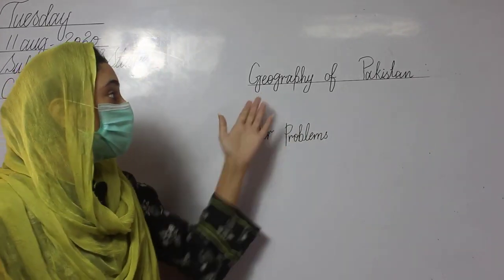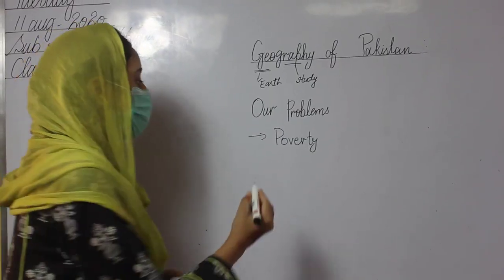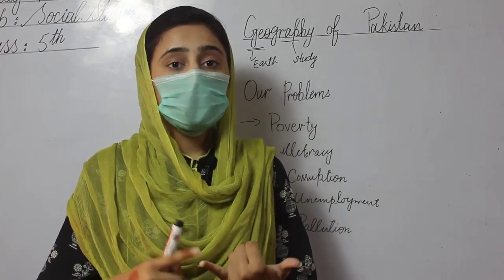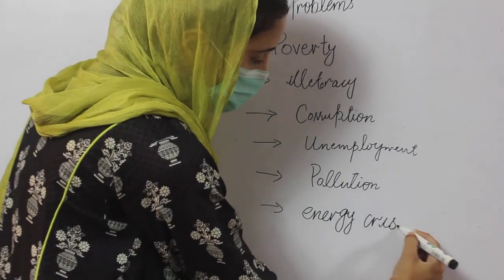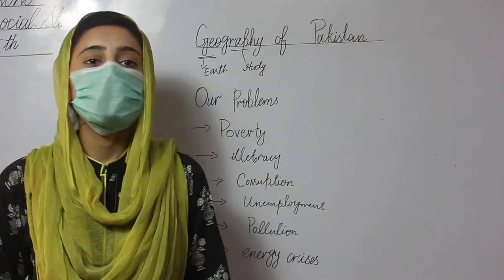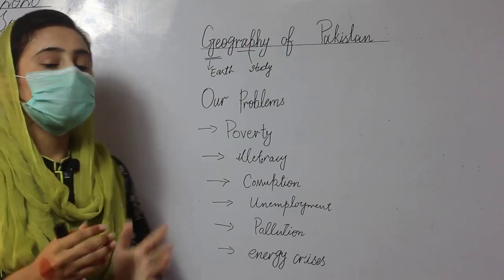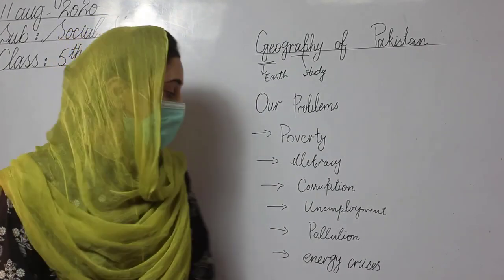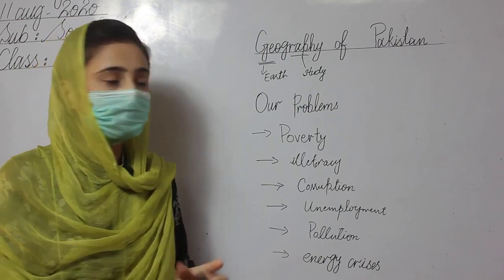Geography of Pakistan | What is the geography of Pakistan? | Physical geography and climate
AIOU Solved Assignments Spring 2023
Skilling Foundation | All About Education

Allama Iqbal Open University is one of the largest universities in Pakistan, providing distance education to students across the country. The university was founded in 1974 with the aim of providing quality education to all, regardless of their background or location. With its commitment to open and distance learning, the university has made education accessible to thousands of students who would otherwise not have been able to pursue their studies.

To reach out to a wider audience and to provide more information about the university and its offerings, the Allama Iqbal Open University has launched a YouTube channel. This channel aims to be a hub of knowledge and information about the university, its programs, and its policies.

The channel is designed to cater to students of all levels, from those just starting their educational journey to those who are pursuing higher degrees. The channel offers a wealth of information about the university, including its history, mission, and values. The videos on the channel are presented in both English and Urdu, making them accessible to a wider audience.

One of the key features of the Allama Iqbal Open University YouTube channel is its extensive collection of lectures and tutorials. These videos cover a wide range of subjects, including science, mathematics, literature, and social sciences. The lectures are delivered by experienced and qualified instructors who are experts in their respective fields. The videos are designed to be informative and engaging, with clear explanations and practical examples to help students understand complex concepts.
In addition to lectures and tutorials, the channel also features interviews with prominent academics and researchers. These interviews provide insights into the latest developments in different fields of study, as well as valuable advice for students who are considering pursuing a career in academia. The channel also features documentaries and profiles of successful alumni, highlighting the impact that an education from Allama Iqbal Open University can have on a person’s life and career.

Another important feature of the Allama Iqbal Open University YouTube channel is its focus on student support services. The channel provides detailed information about the various support services available to students, including counseling, library services, and academic advising. These videos are designed to help students navigate the various challenges that they may face during their academic journey, and to ensure that they receive the support they need to succeed.